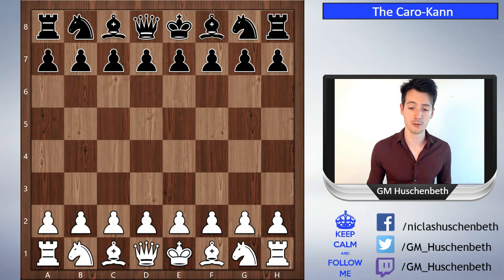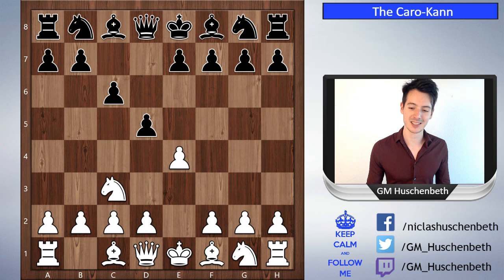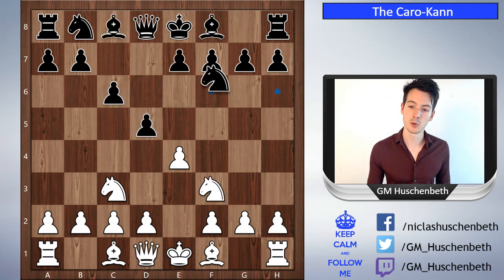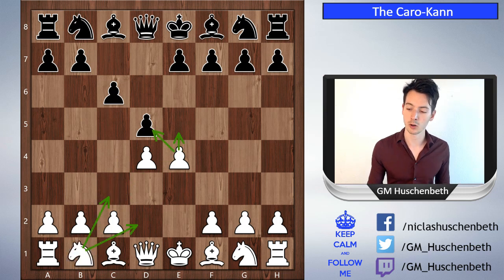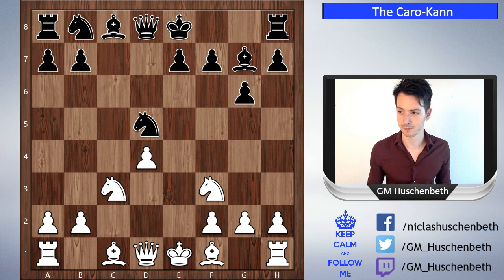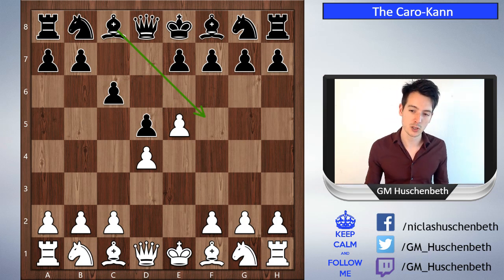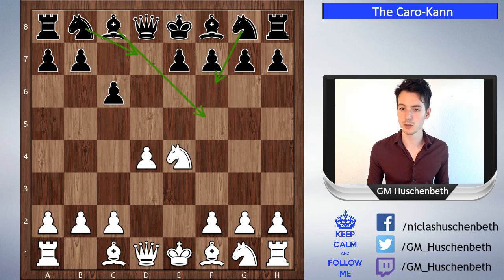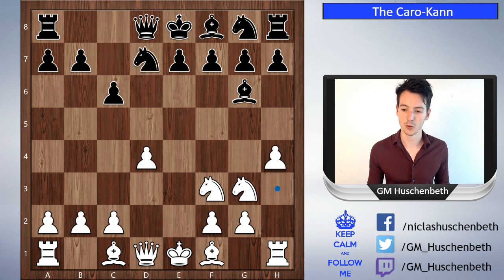The Caro-Kann Defense | Chess Opening Tutorial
The Caro-Kann Defense, this is what we discuss in today's Chess Opening Tutorial! The Caro-Kann Defence is known as a solid response to the White 1.e4. I take you through the different opening lines White can play in reply such as the Panov Attack, Two Knights Variation, Advanced Variation and of course the Open Variation. This should give you a good overview of the kind of structures and positions you can expect if you choose to play (against) the Caro-Kann. Please let me know if you have any questions!

In this series, Chess Opening Tutorial, I cover a specific chess opening and explain the fundamental ideas and positions that can arise in that opening.

People often ask me which chess books to read. Here is my comprehensive list of recommended chess resources